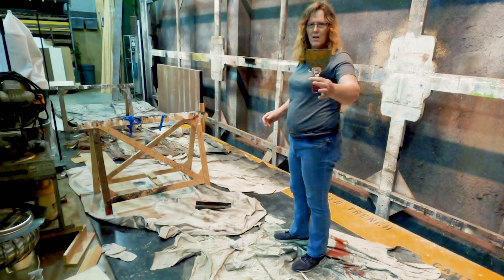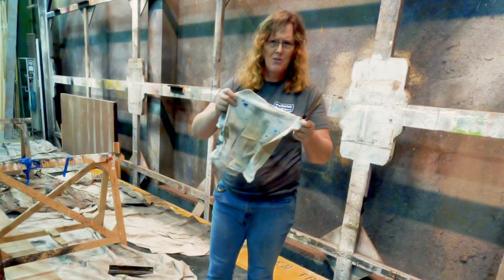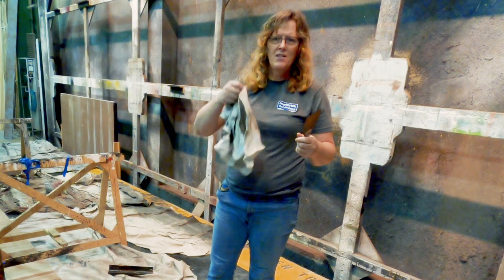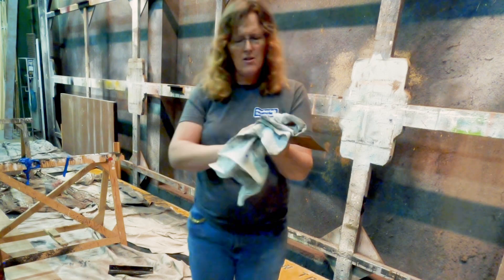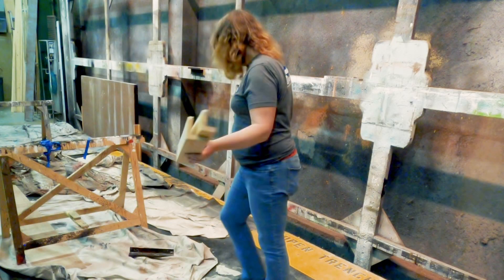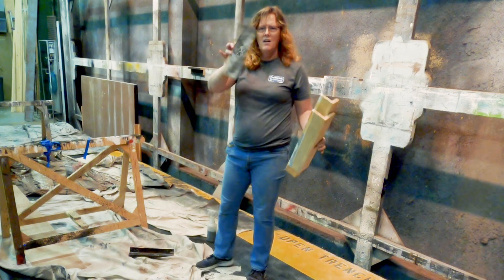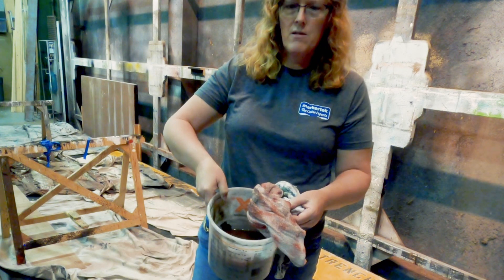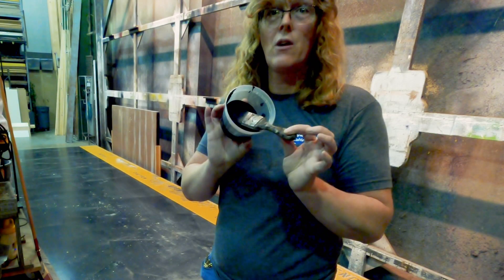Poor Care of the Paint Shop…